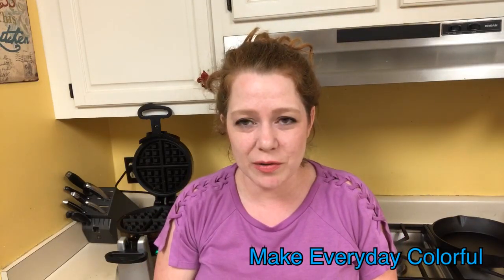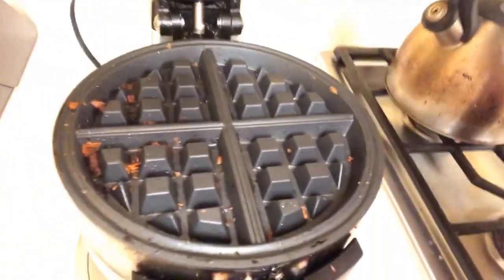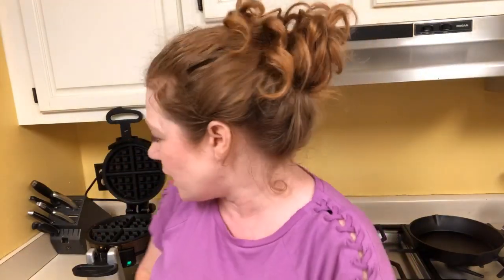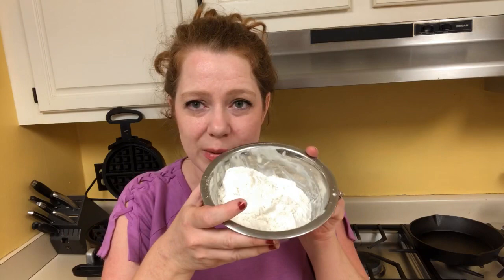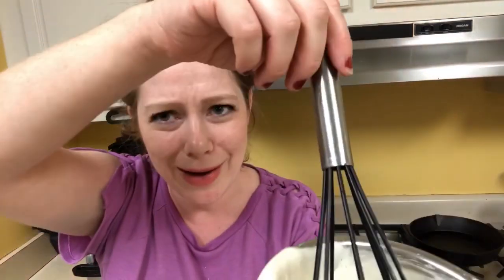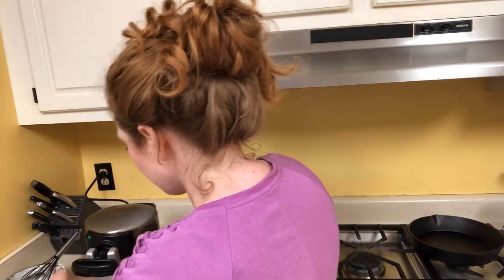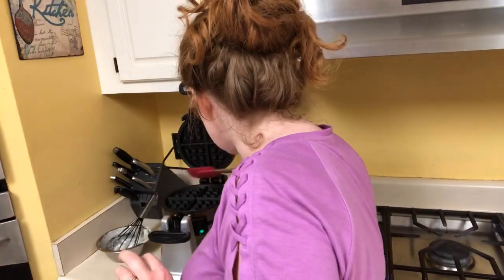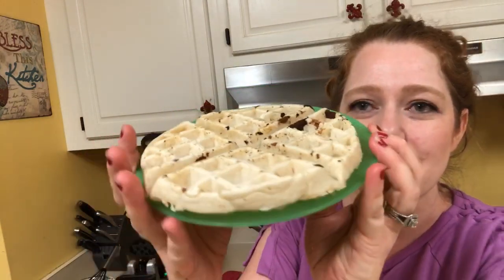Easiest Way to Clean Your Waffle Iron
This is the easiest way I have found to clean a waffle iron so far. Watch the video to see how I did it!